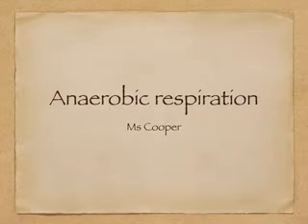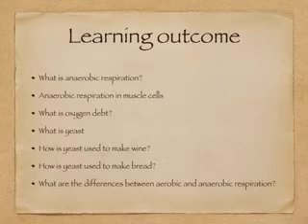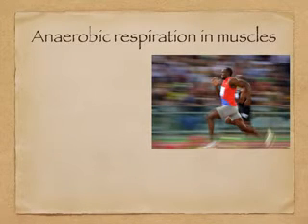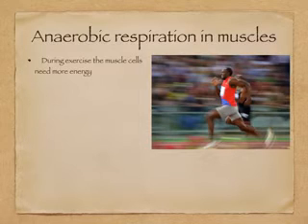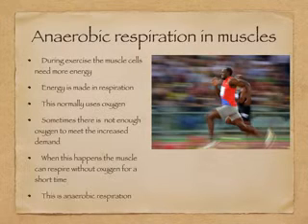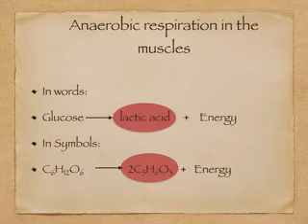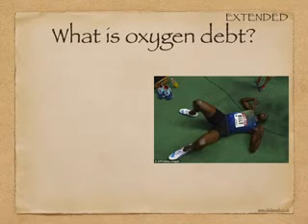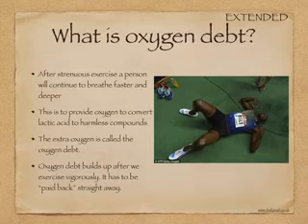Anaerobic respiration and oxygen debt